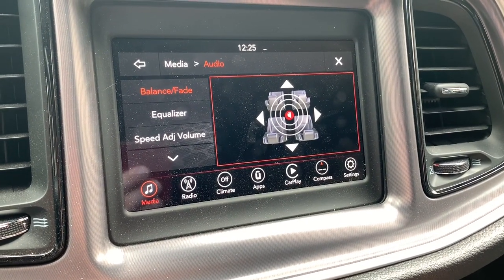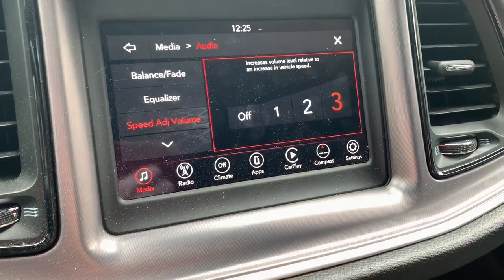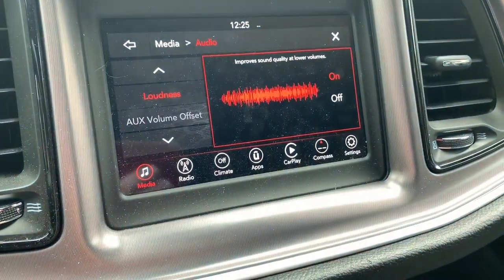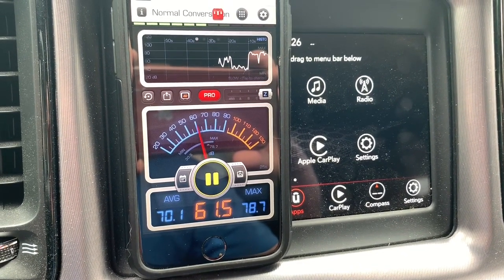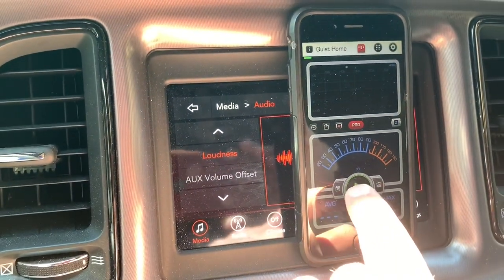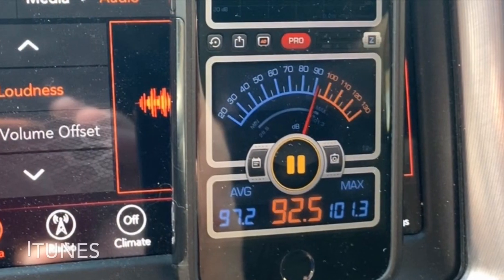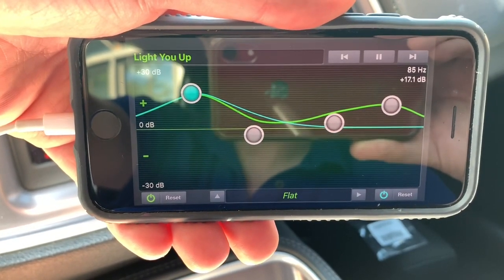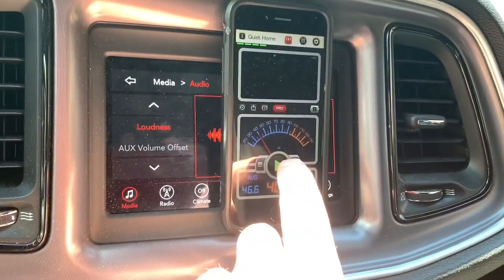How to Amplify Your OEM Audio System for FREE - Louder Logic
I discovered a way to amplify your OEM audio system for free!   If you are interested in adding extra bass to your signal  or want to just make it louder this video is for you.

Thanks for your continued support!!  Stay Safe and Well